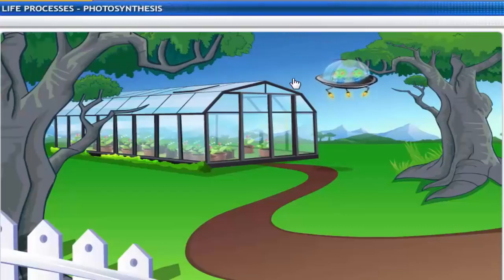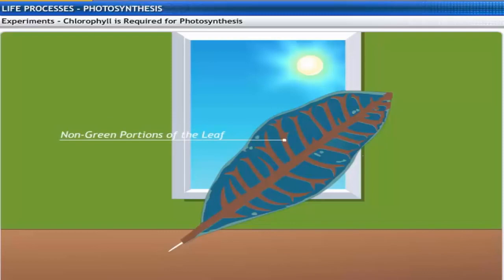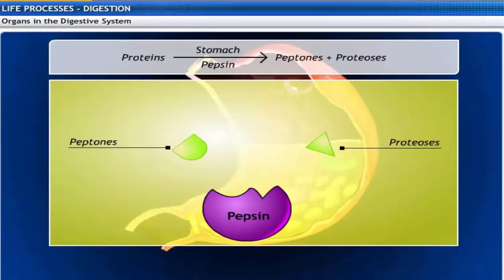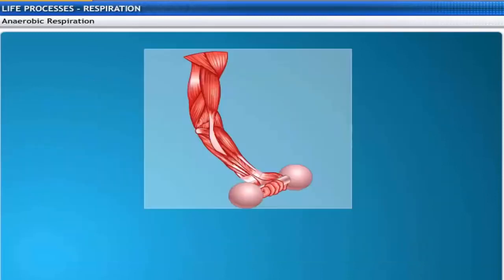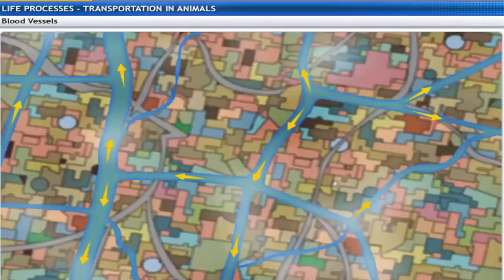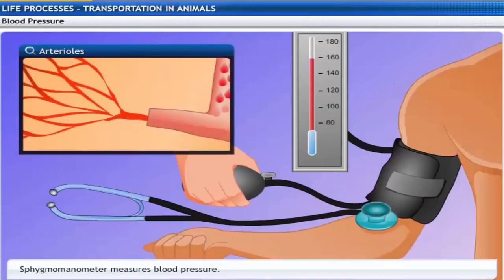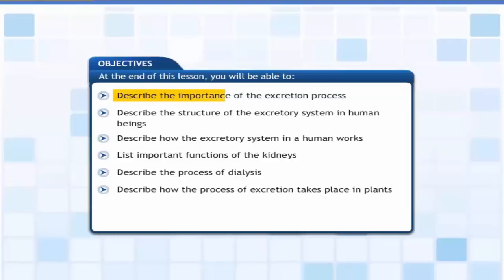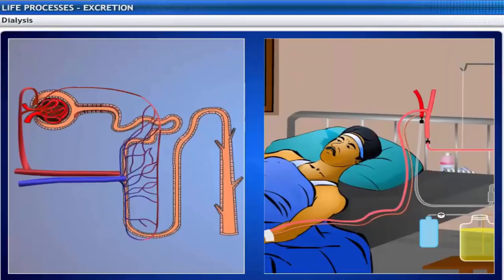Class X Biology Chapter 6 Life Processes